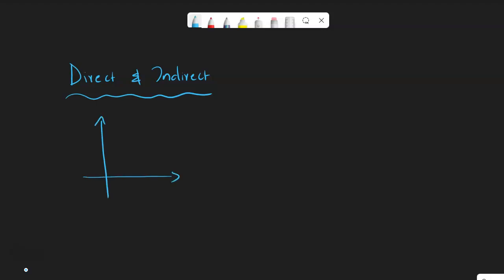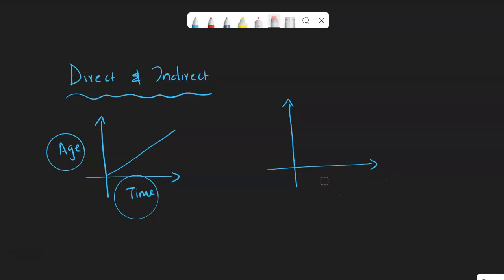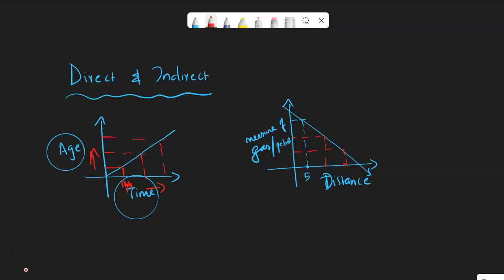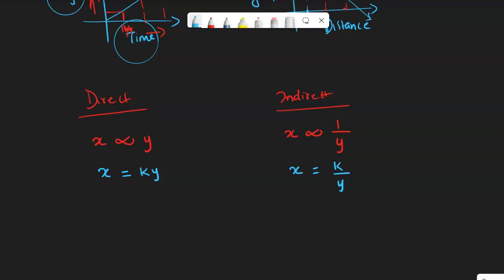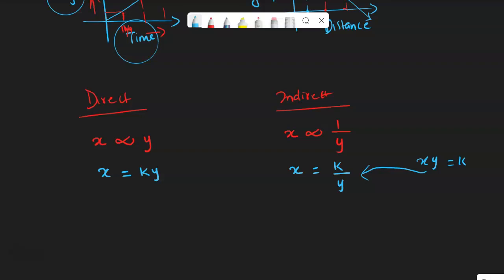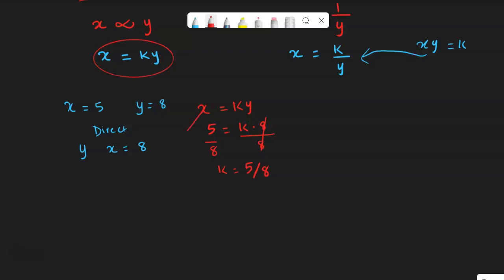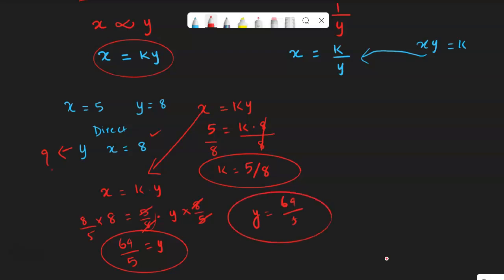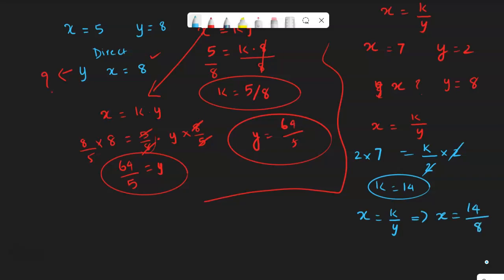Understanding Direct and Indirect Variation in Math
In this video, we will explore the concepts of direct and indirect variation in math. We will start by defining these terms and explaining how they relate to proportionality. Then, we will walk through several examples of direct and indirect variation, including real-world applications such as distance-time and work-rate problems.

We will use clear and concise explanations, as well as visual aids, to help you understand the concepts and formulas involved in direct and indirect variation. We will also discuss how to recognize and solve problems involving direct and indirect variation, including how to set up and solve proportions and equations.

Throughout the video, we will highlight some common mistakes to avoid when working with direct and indirect variation, such as confusing the variables or setting up the wrong proportion. We will also provide some tips and strategies for solving these types of problems more efficiently and accurately.

At the end of the video, we will summarize the key points and provide some additional resources for further practice and study. Whether you are a student learning about direct and indirect variation for the first time or a teacher looking for a refresher, this video will provide you with the knowledge and skills you need to understand and solve problems involving direct and indirect variation.